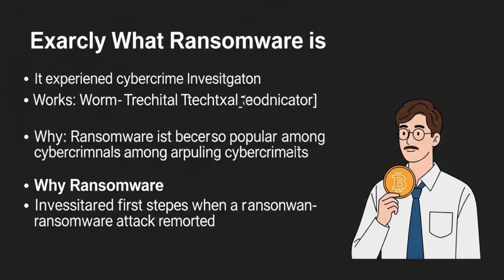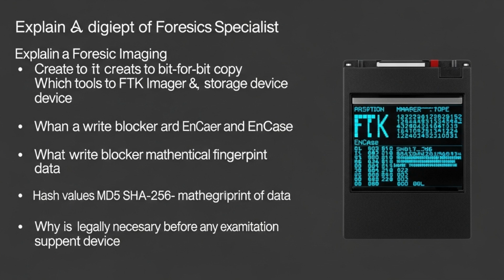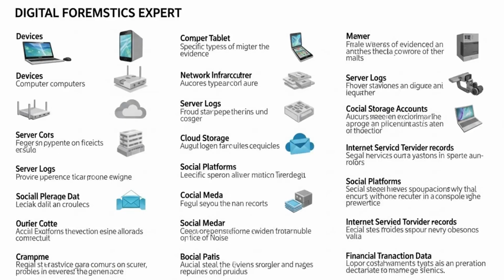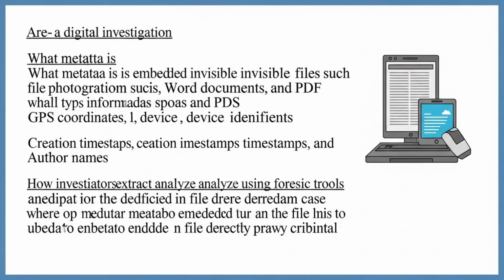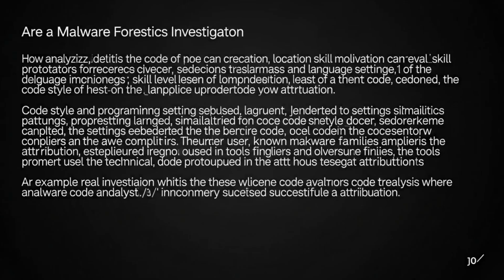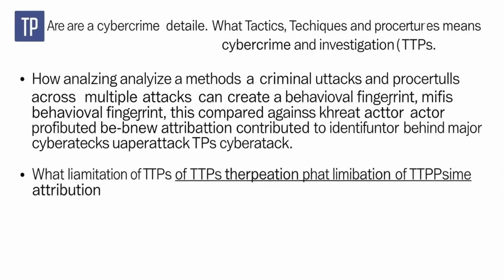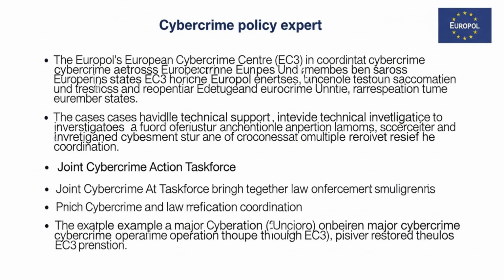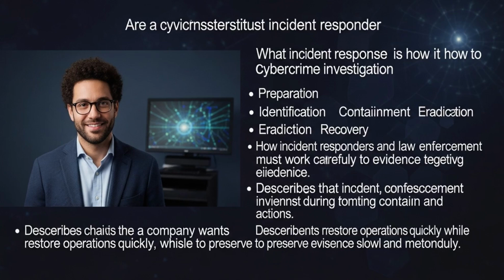Cybercrime Investigation Explained Step by Step — From Evidence to Arrest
Every 39 seconds, a cybercrime is committed somewhere in the world — and in this video, you are going to learn exactly how investigators track down the people responsible. Whether you are a student studying cybersecurity or digital forensics, a law enforcement officer, an IT professional, or simply someone who wants to understand how the digital world's most dangerous criminals are caught, this video is built for you.

We walk through the COMPLETE investigation process — step by step, slowly, clearly, and with real-world examples at every stage — covering:

   •  What cybercrime really is and how to classify different types
   •  How investigators receive and document complaints correctly
   •  The critical science of preserving digital evidence without destroying it
   •  Where digital evidence lives — devices, servers, cloud, ISPs, and more
   •  How IP addresses are traced and why criminals still get caught even using VPNs
   •  How malware is analyzed to reveal who built it and why
   •  The legal requirements — warrants, chain of custody, and international jurisdiction
   •  How investigators build an attribution case that holds up in court
   •  Real cases: WannaCry, Stuxnet, Silk Road, and more

This is not a surface-level overview. This is a deep, detailed, professional-grade breakdown that gives you the full picture.

CHAPTERS

00:00 — Introduction & Hook
01:30 — What Is Cybercrime? (Categories & Classification)
03:20 — Receiving & Documenting the Complaint
05:00 — Preserving Digital Evidence (Forensic Imaging)
07:10 — Identifying Evidence Sources
09:00 — Tracing IP Addresses & Digital Footprints
10:45 — Malware Analysis (Static & Dynamic)
12:30 — Legal Framework: Warrants, Jurisdiction & Chain of Custody
14:10 — Attribution: Building the Case
15:50 — International Cooperation & Final Report
17:20 — Summary & Call to Action

Students of cybersecurity, digital forensics, criminology, and law. Law enforcement officers transitioning into digital investigation. IT professionals who respond to security incidents. Curious minds who want to understand how the internet's hidden crimes are solved.

This video does NOT promote, encourage, or instruct viewers in any illegal activity whatsoever. Any reference to hacking techniques, malware, dark web operations, or criminal methods is discussed solely in the context of understanding how investigators detect, analyze, and prosecute cybercriminals.

All real-world case examples mentioned in this video — including WannaCry, Stuxnet, the Silk Road investigation, and others — are publicly documented cases that have been widely reported in mainstream media, academic research, and official law enforcement publications.

The information provided is general in nature and does not constitute legal advice. Laws governing digital evidence, cybercrime, and privacy vary significantly by country and jurisdiction. Viewers are strongly encouraged to consult qualified legal professionals before taking any action related to cybercrime reporting or investigation in their specific region.

The creator of this video assumes no responsibility or liability for any misuse of the information presented. If you or someone you know has been a victim of cybercrime, please report it immediately to your local law enforcement authorities or the relevant cybercrime reporting agency in your country.